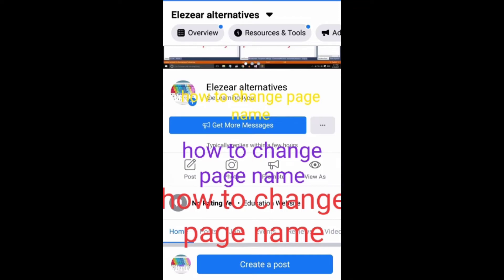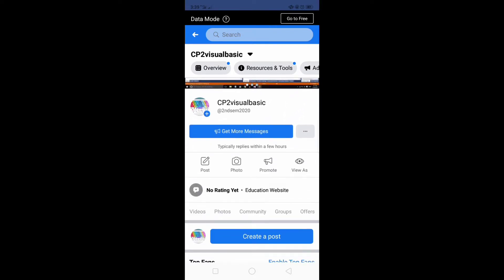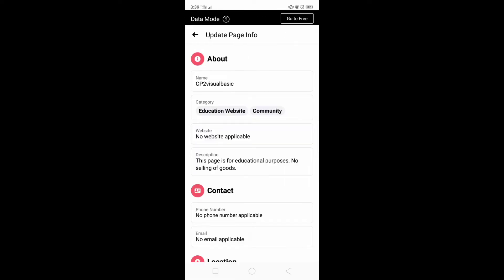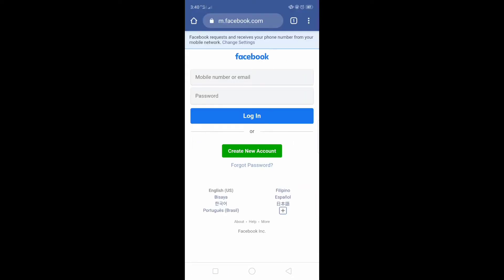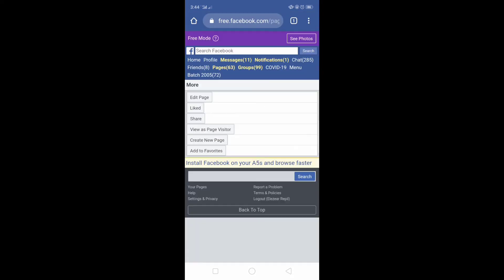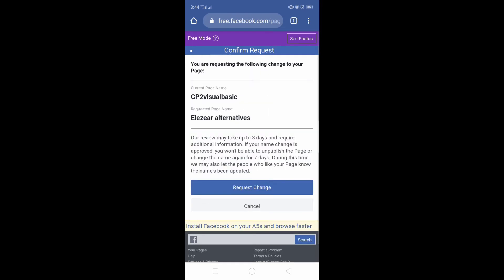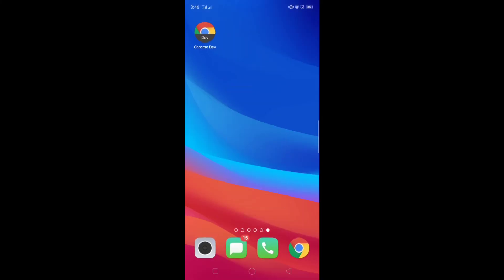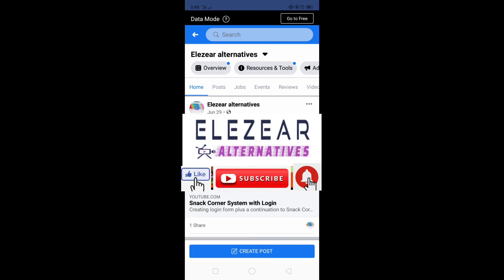How to change page name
Replacing a new name for Facebook page